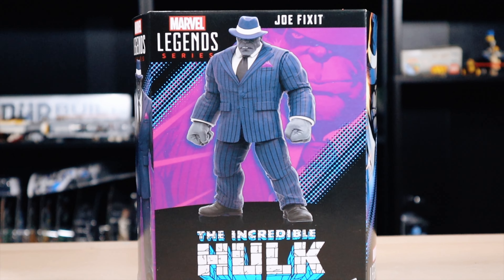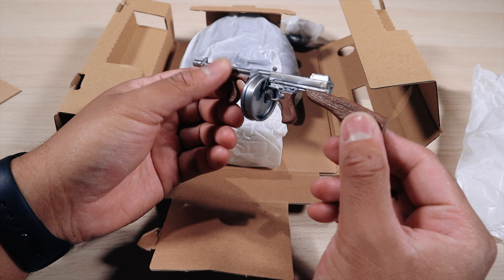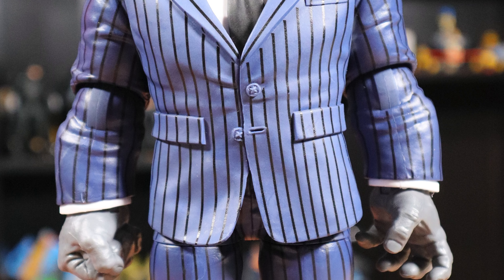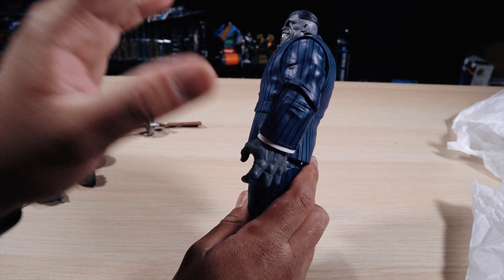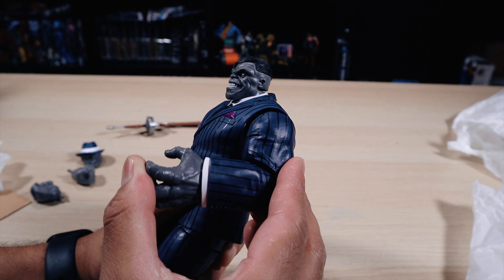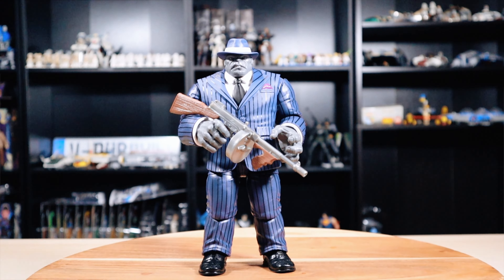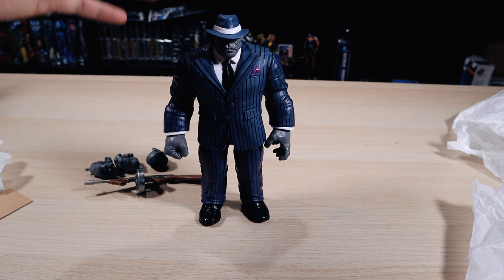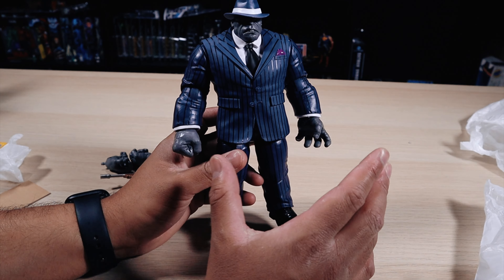Marvel Legends: Joe Fixit | Ollies pick up | Review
Reviewing my ollies joe fixit figure. This has to be one of my favorite figures so far.

Gear Set ( Where To Buy)

Canon m50